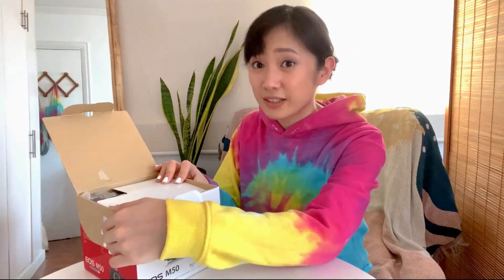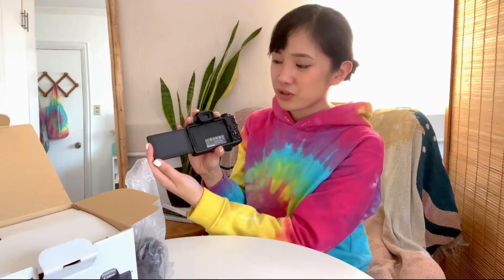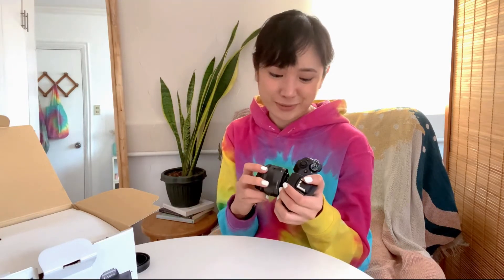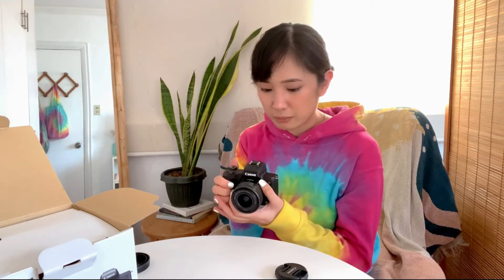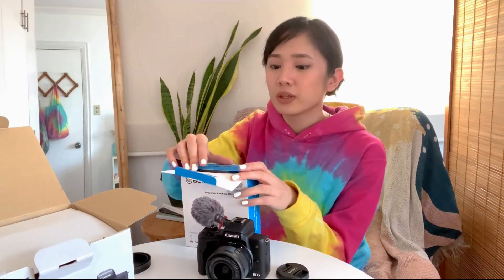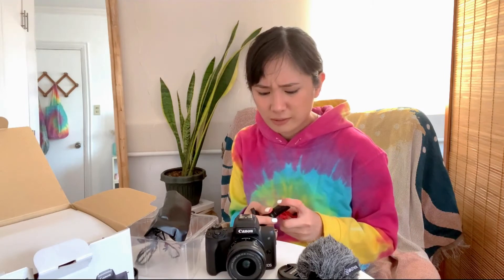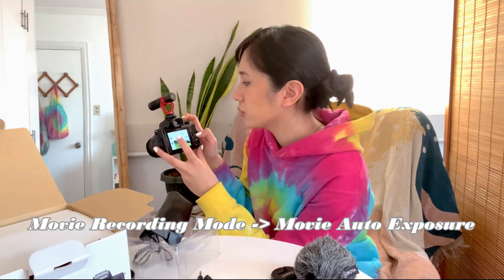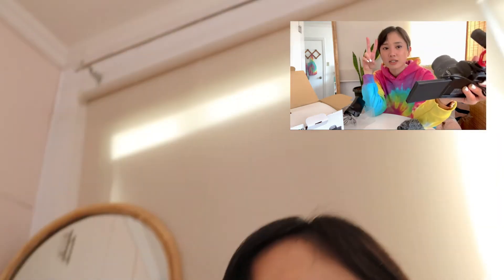Canon M50 Unboxing | First impressions for the most popular mirrorless in 2020 | Video & Mic Testing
So my last camera broke and I figured I'd finally upgrade instead of having it fixed. I did my research (for like 5 months) and found that this was the best entry-level mirrorless camera for people with basic knowledge and skill of cameras, whether for photography use or video.

Here, we'll talk about our first impressions on the camera, some tips and features that makes it a good upgrade, and some photo, video, and mic tests for a beginner (me lol).